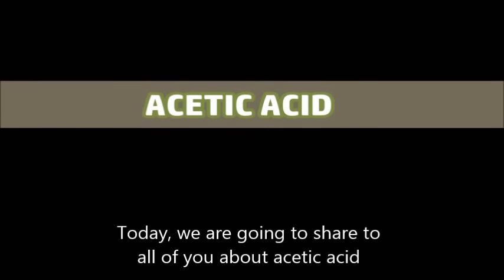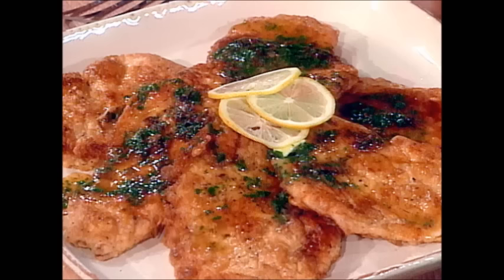MP28 - Acid, Base and Salt in Daily Life (LU5)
Documentary

MK